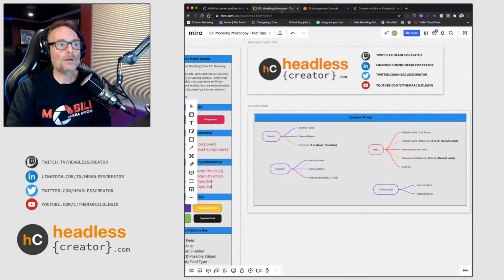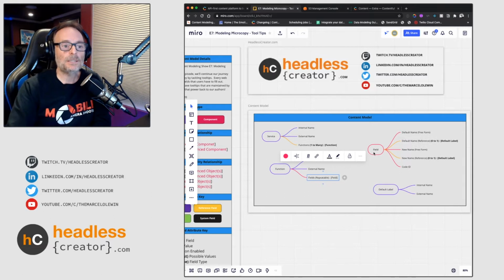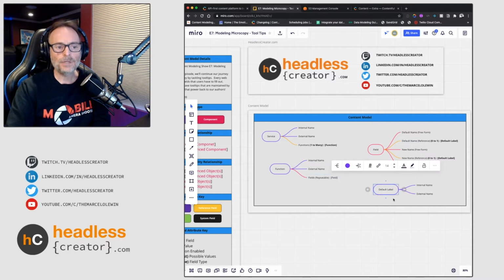CMW Lesson 7: Content Modeling Microcopy: Tooltips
We continue our journey of modeling microcopy by tackling tooltips. Every web (or mobile) app has fields that users have to fill out. Those fields usually have tooltips that are maintained by engineers. Let's give that power back to our authors!